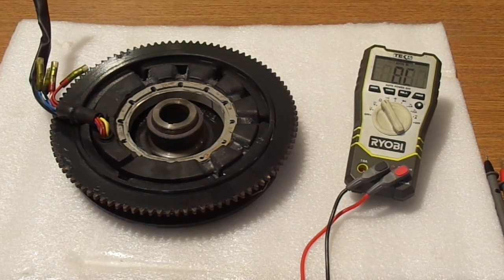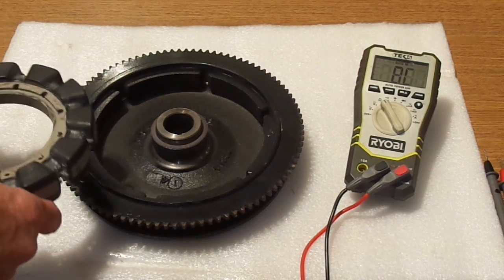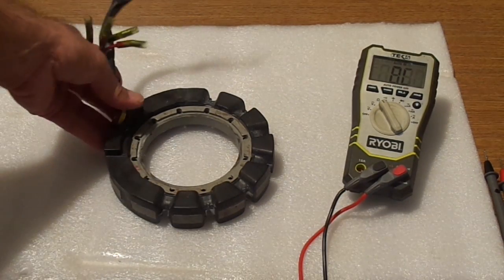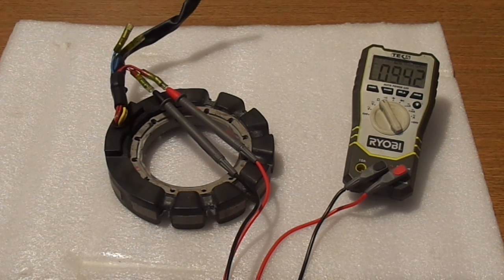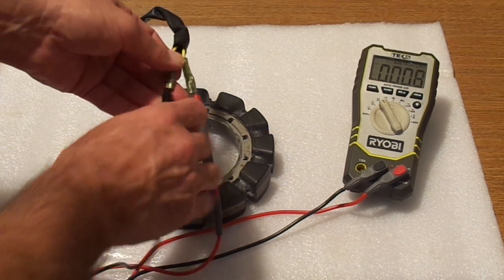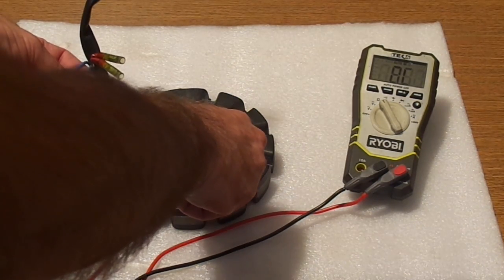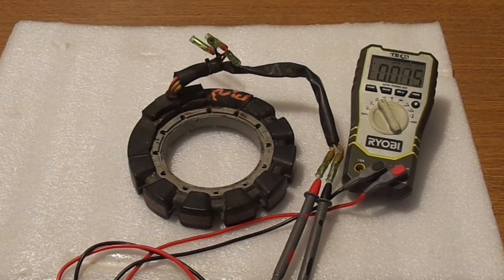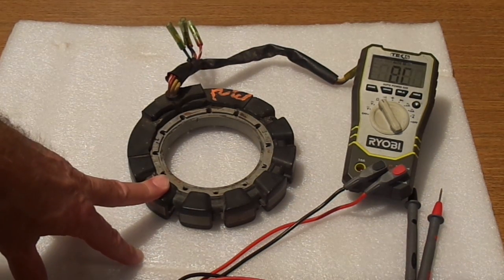How to test a stator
The video shows how to test a stator an outboard Mercury Force 40 HP or 50 HP. This test applies to all type stators used on alternators in outboards, motorcycles, jet skies, snowmobiles and ATVs.